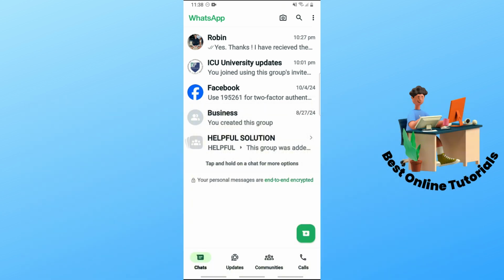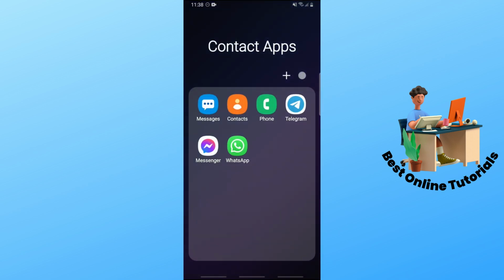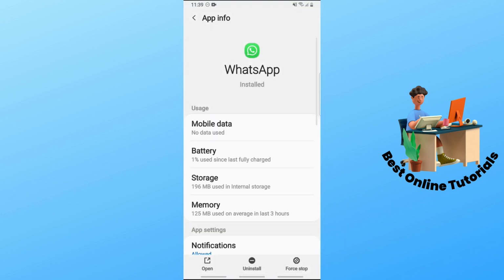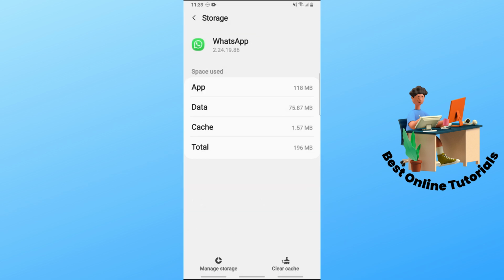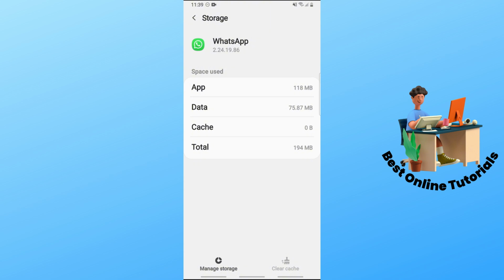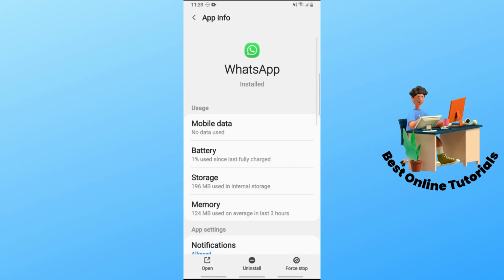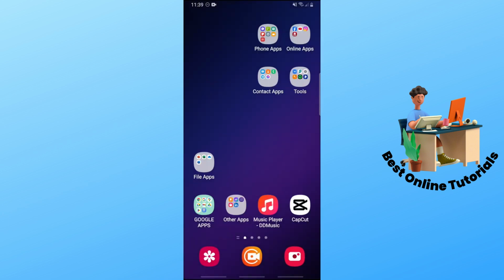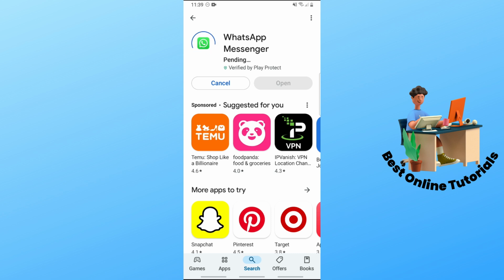How to fix the "official WhatsApp required" issue (Solved) 2025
How to fix the "official WhatsApp required" issue (Solved)

If you're struggling with the "official WhatsApp required" issue, watch this video to learn how to fix it and get back to using WhatsApp without any problems.